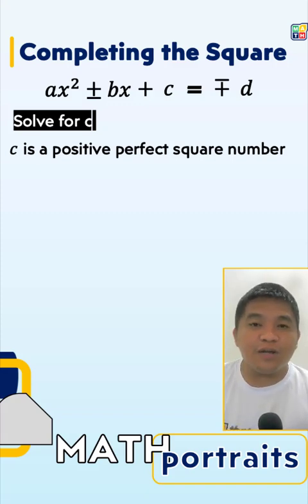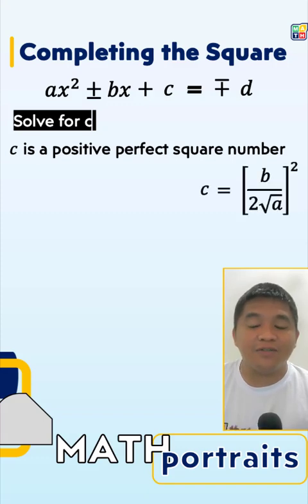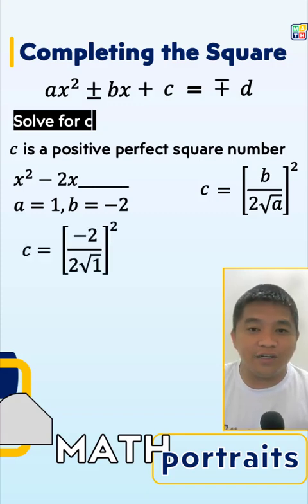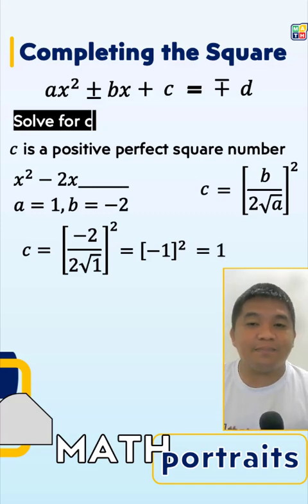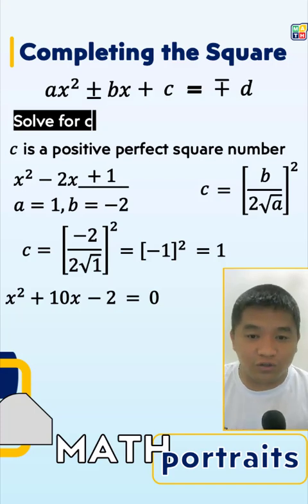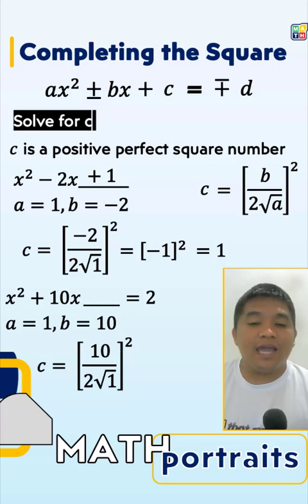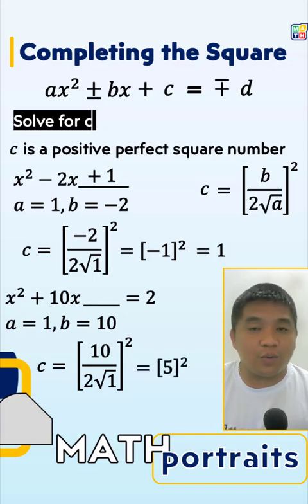Completing the Square [MATH Portraits]